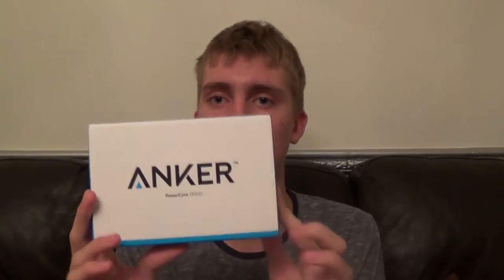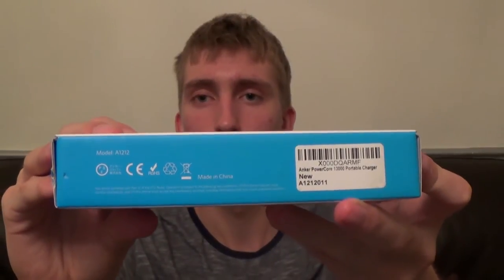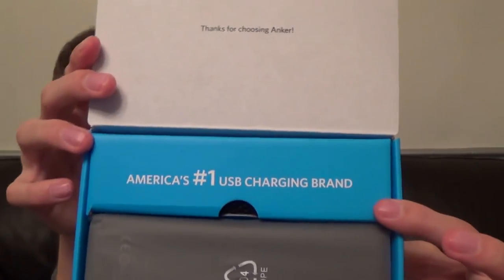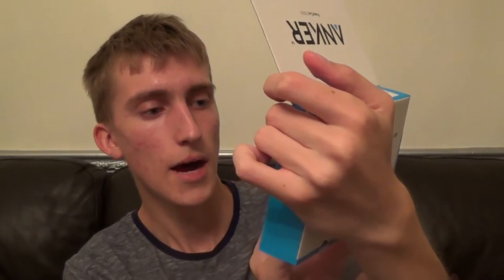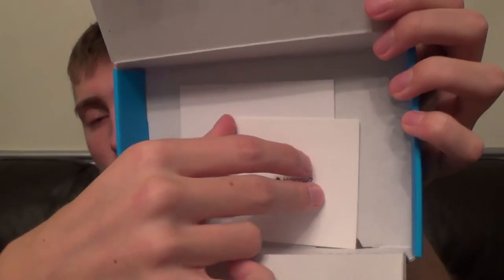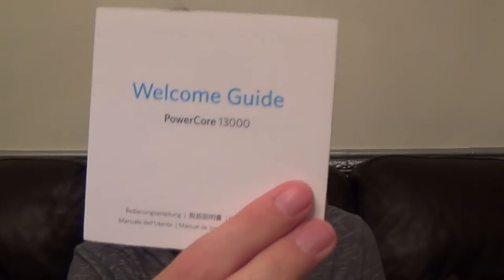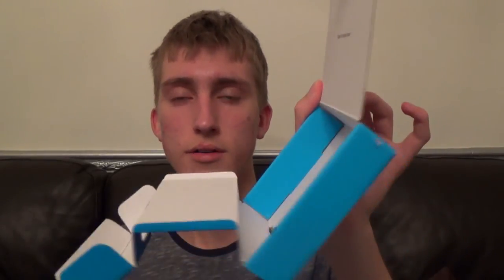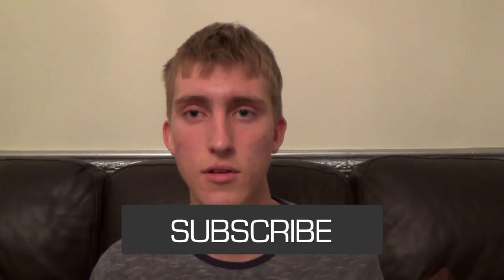Anker PowerCore 13000 Unboxing!!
The unboxing of Anker's PowerCore 13000. A nice looking device with a matte black finish.

Music for T5T